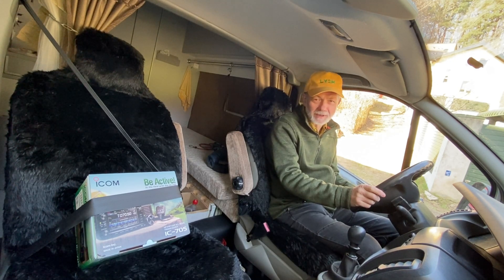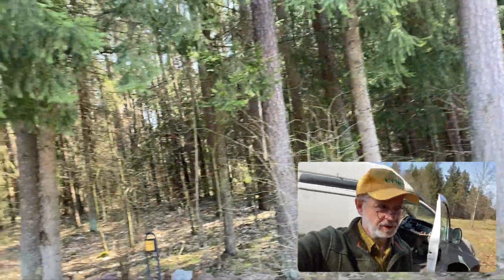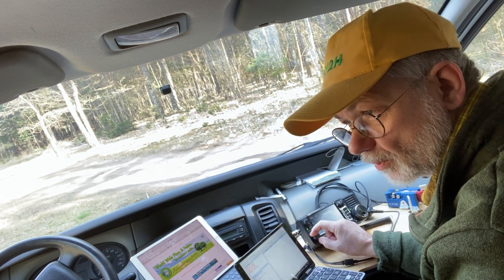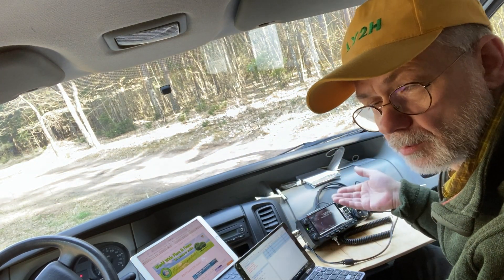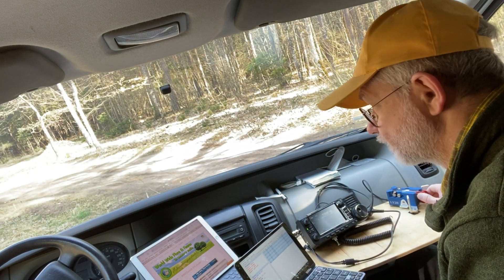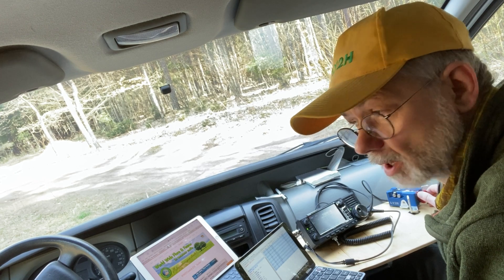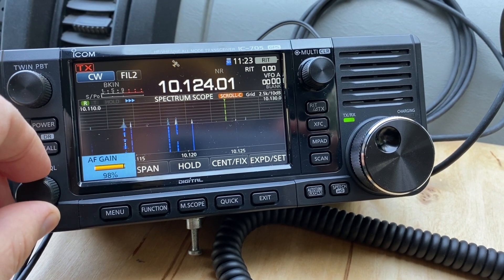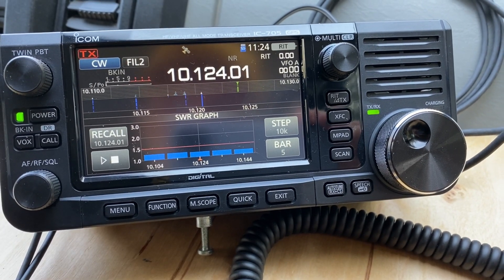ICOM IC-705 as a field radio. First try out of the box, activating a park!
This is my first attempt this spring to activate a WWFF park after we got a partial lock-down release. It was a first field test for my new Icom IC-705 QRP transceiver too. In the video, I am discovering some useful features for the field operator of this QRP radio. My first impressions are very good, especially with the surprisingly low noise floor of the receiver, better than on my IC-7300!

IC-705 is a very feature-rich radio, so I am very keen to learn them all and share it with you during my coming outdoors activities, situation permitting.

See you on the air and on YouTube! 73! Linas LY2H